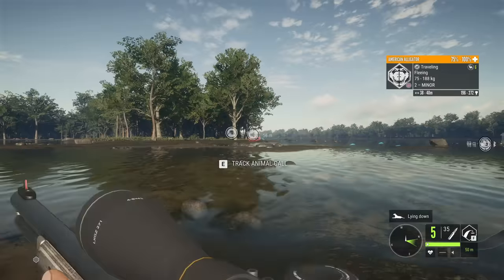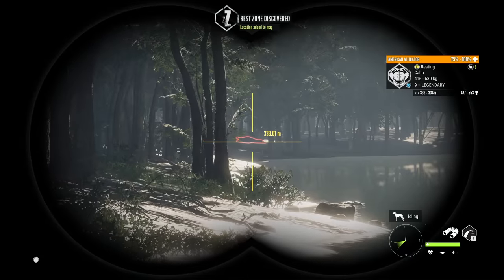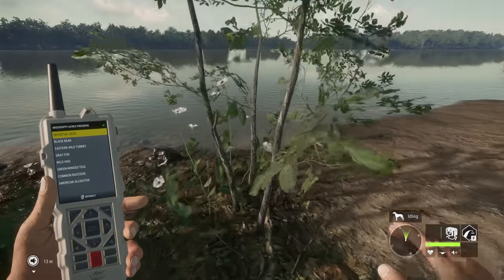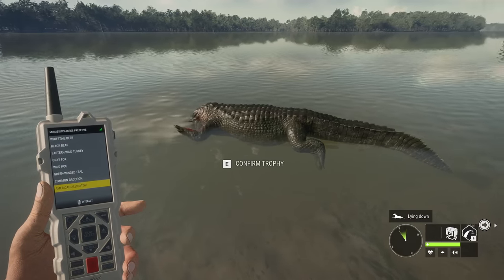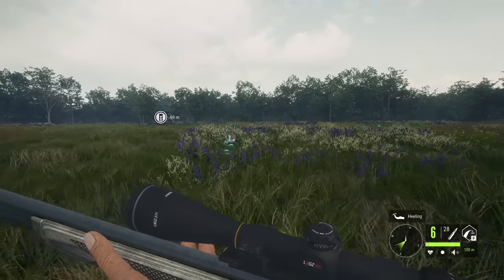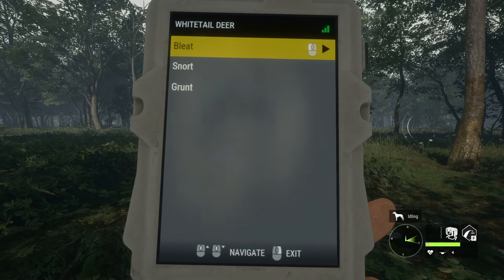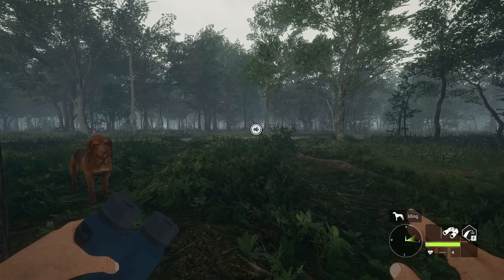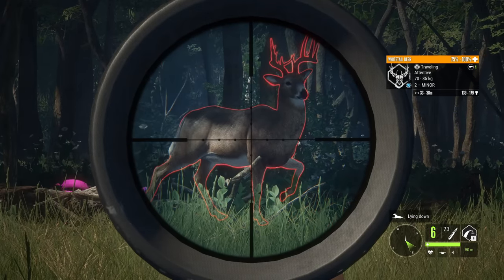I WAS WRONG! Hunting A Diamond With The New Electronic Call & Takedown Recurve Bow! Call of the wild